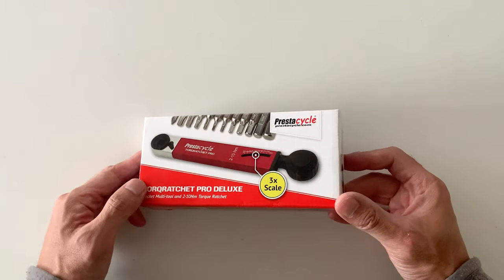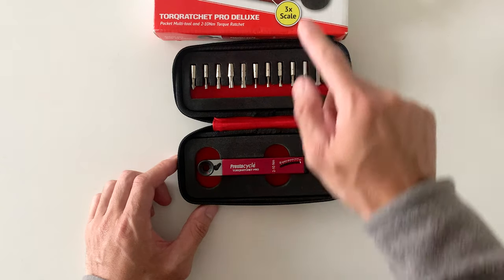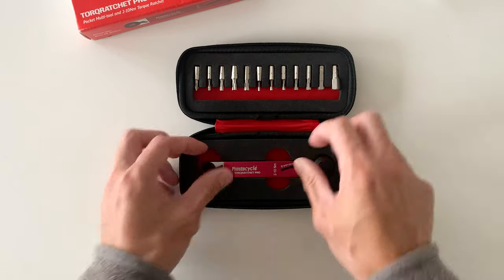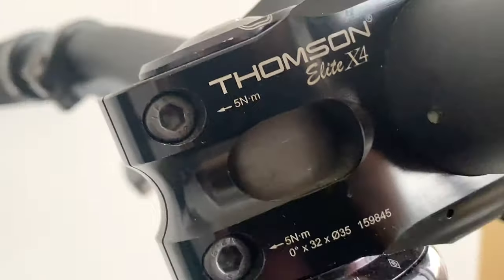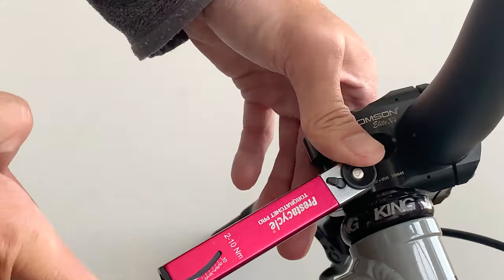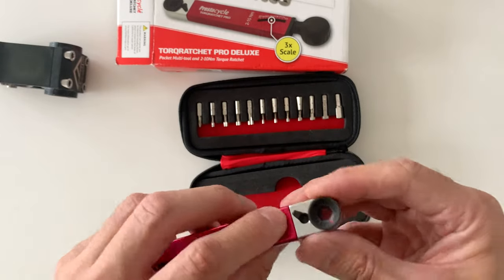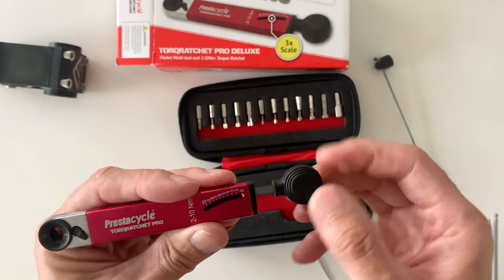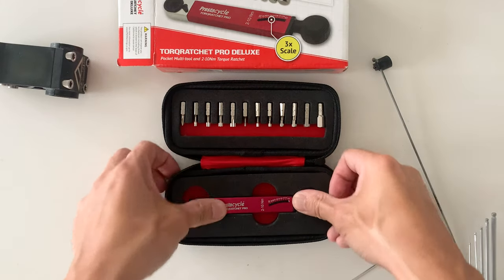bike torque wrench review - prestacycle torqratchet pro deluxe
first impressions of the prestacycle torqratchet pro deluxe

plz consider supporting here!